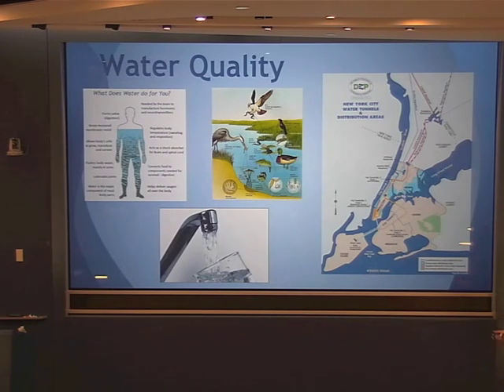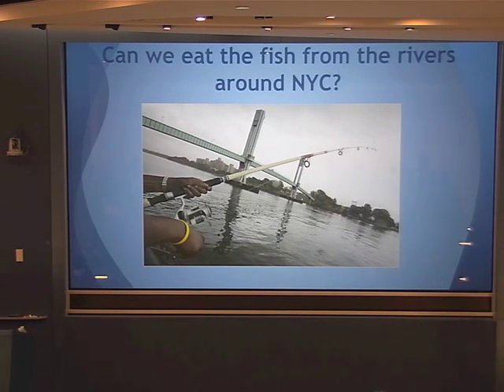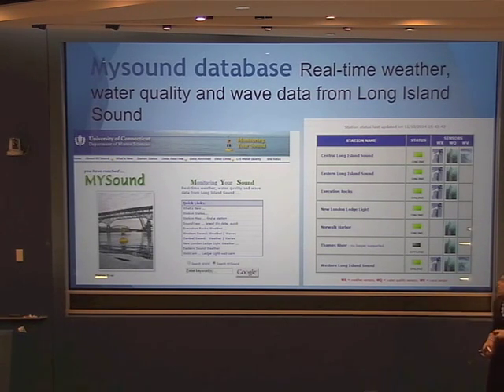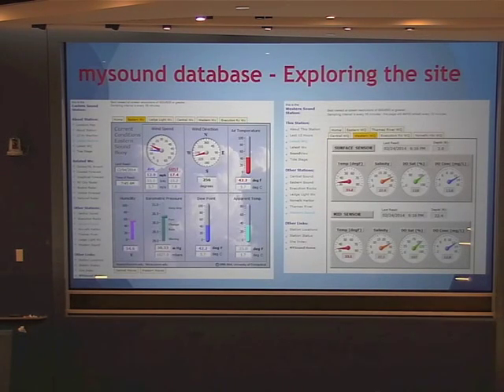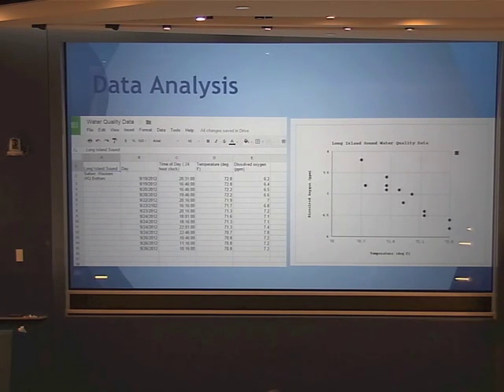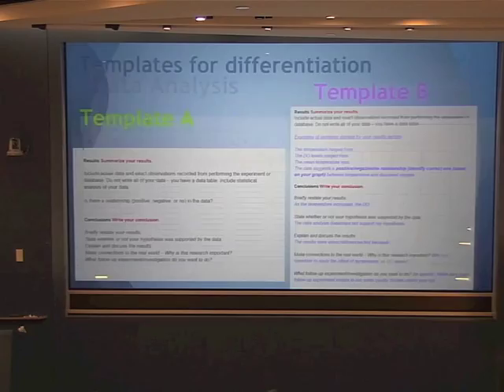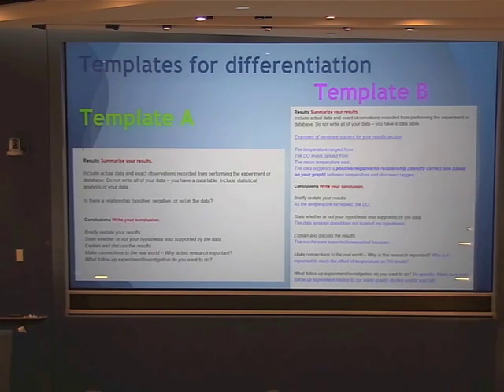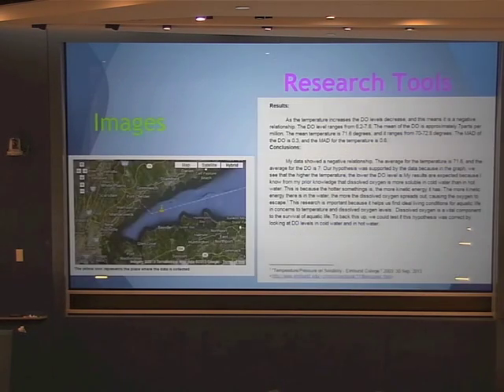MT^2: MƒA Master Teachers on Teaching, Liz Whelan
Our third annual MƒA Master Teachers on Teaching (MT^2) event featured seven TEDx style presentations by MƒA Master Teachers for the Master Teacher community. The Master Teachers presenters highlighted creative ways to explore a topic and shared pedagogical approaches and stories from their classrooms. For this year’s theme, Discovery + Technology, MƒA Master Teacher Liz Whelan highlighted various online tools, from interactive spreadsheets to educational networking sites, and how different science disciplines can incorporate them into lessons.